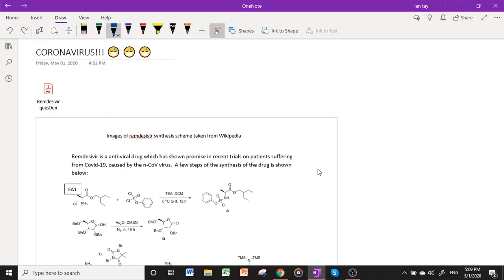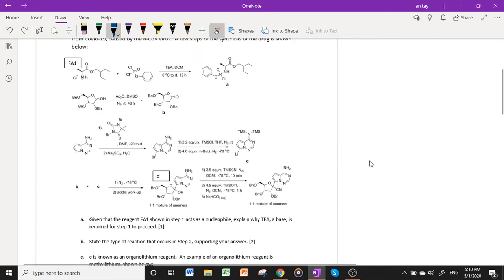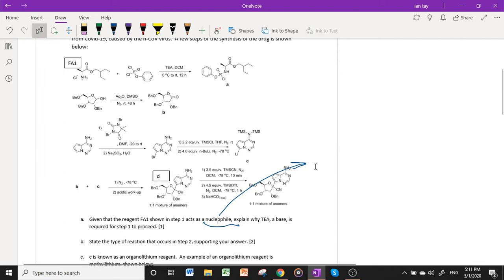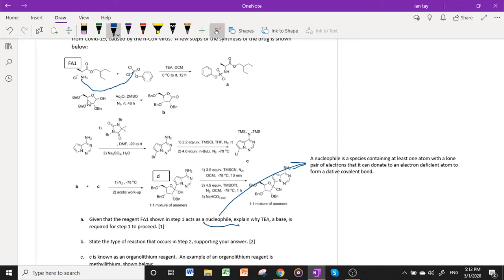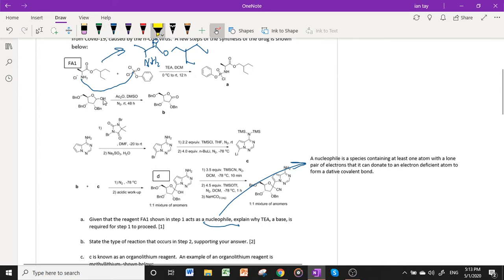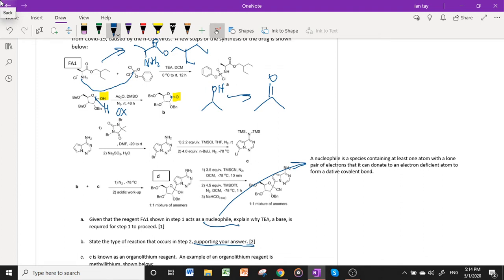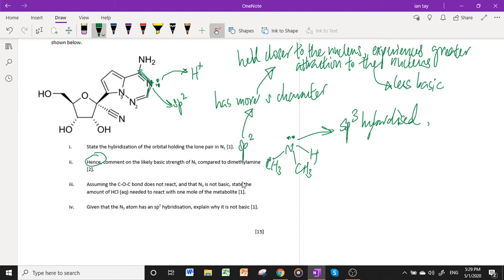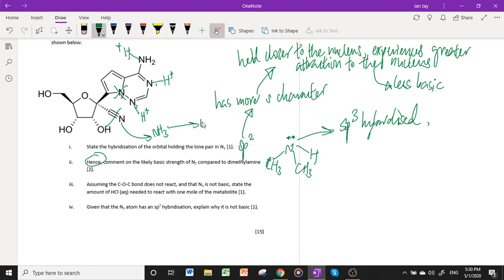Chemistry Worked Solution 6: A CORONAVIRUS Question!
I am sure all of you have heard of the anti-viral drug remdesivir being touted as a cure for coronavirus.  So I did some research on how to make the drug, and besides reaching the conclusion that I cannot possibly synthesise it at home, it also inspired me to set this CHALLENGING chemistry question for H2 Chemistry students stuck at home (presumably) studying for their A Levels.

The full question can be found on our website.